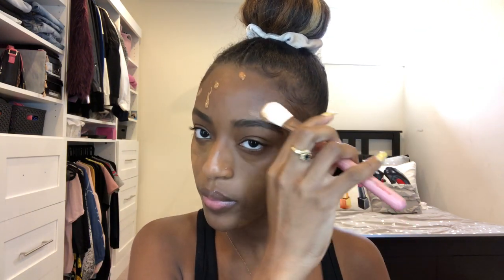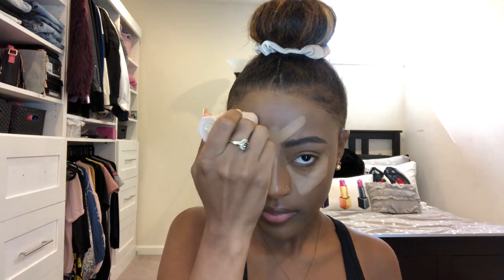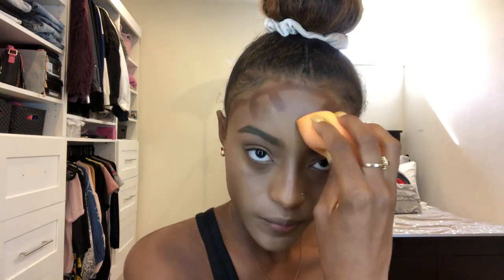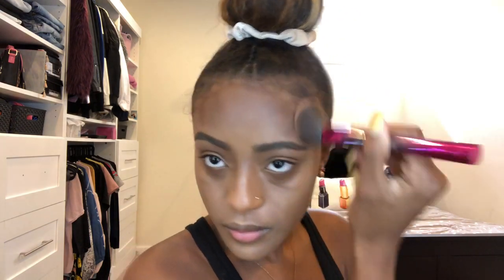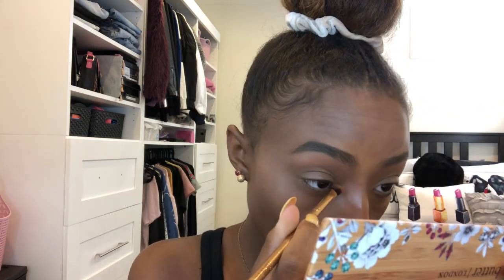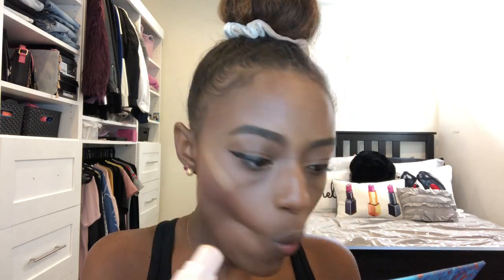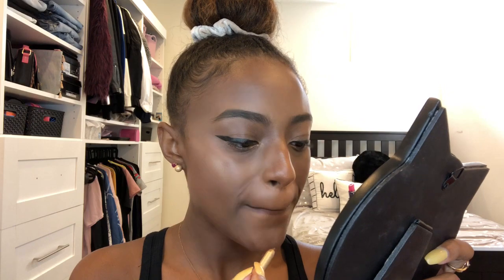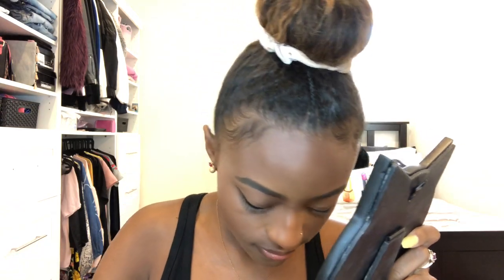My Go-To Make Up Routine|| using boxy charm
Hiiiii 💕💞💓💗
If you have any recommendations/ requests pls let me know down below in the comments❤️
Products Used 👇🏾(in order of use)
Beauty Blender- Real Techniques
Foundation Brush- Luxie/ Gaea Brush Set
Eyebrows- ABH Cosmetics/ medium brown dip pomade
Primer-Touch in Sol/ No Poreblem Prime Essence (June Boxy Charm)
Foundation- TooFaced|Born This Way/ Chestnut
Highlight- Fenty Beauty Match Stix/ Caramel
Contour- Fenty Beauty Match Stix/ Espresso
Nose Contour- Colourpop Contour Stick/ idk the color  :(
Blush- Alamar Cosmetics/ Colorete Blush Trio- toasted(May Boxy Charm)
Highlighter- Fenty Beauty/ match stix RUM
InnerEye color- Diva/ Butter London Natural Goddess Eye Shadow Palette
Eye Liner- Sephora Brand Liquid Eye Liner
Lip Gloss-Dominique Cosmetics/ Lemonade(June Boxy Charm)